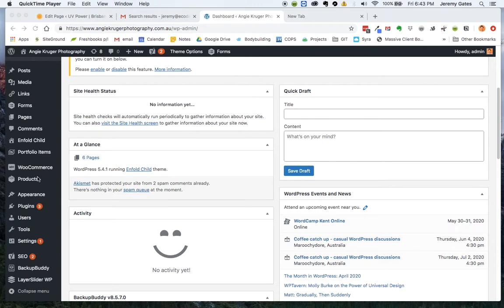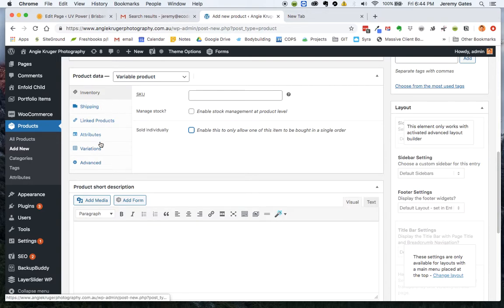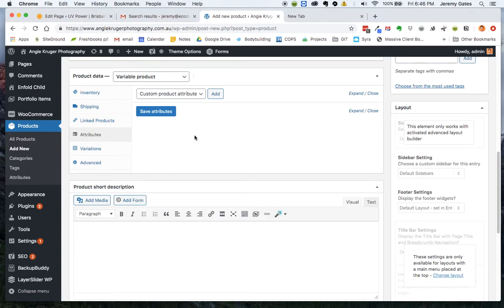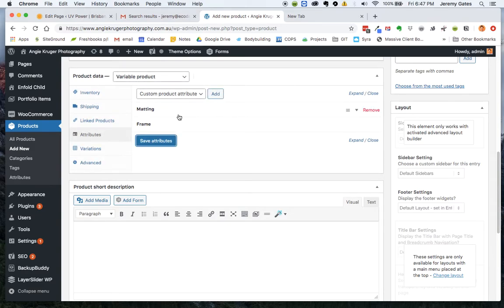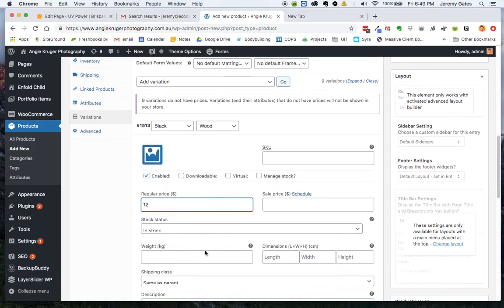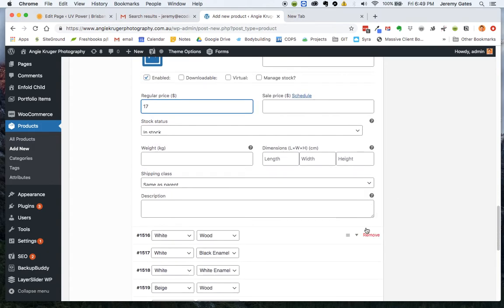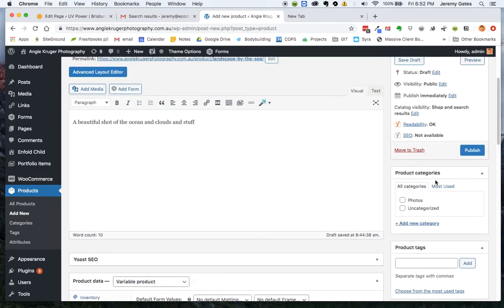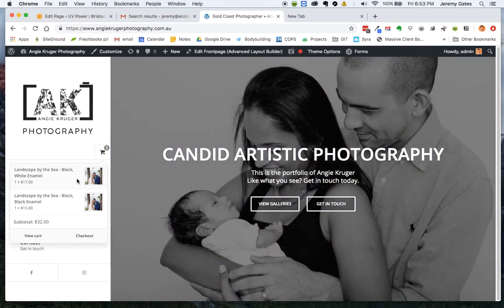Angie Kruger Variable Product Demo